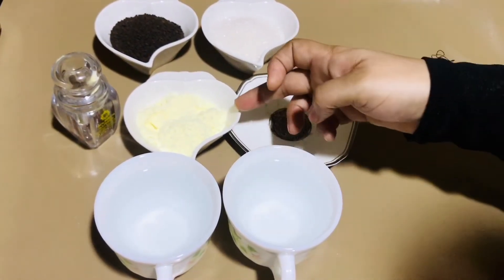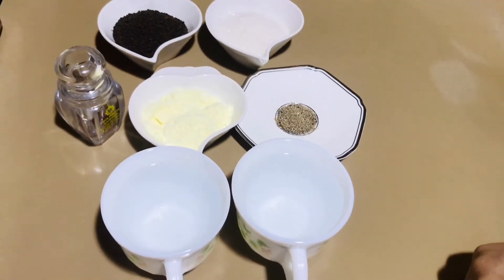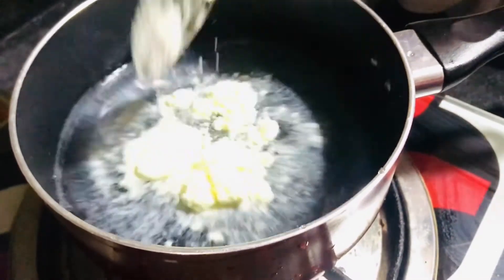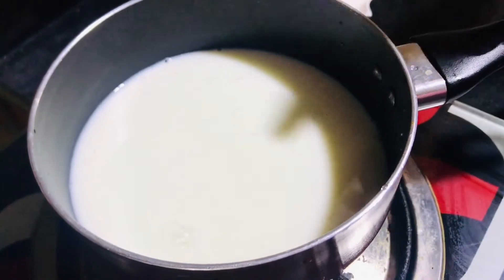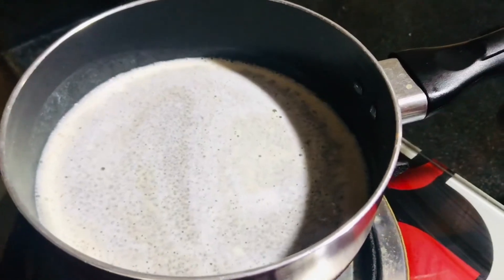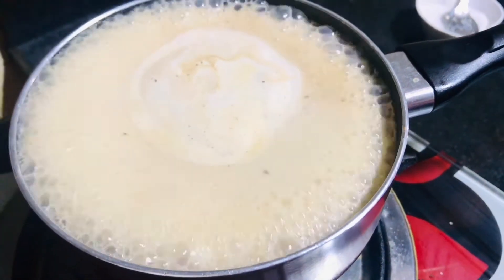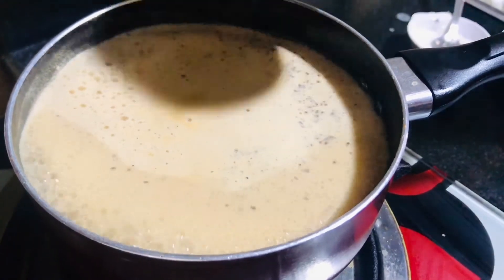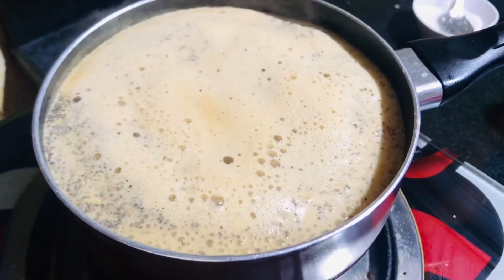ഇനി തലവേദനക് ഗുളിക വേണ്ട ഈ ചായ ഒന്ന് ട്രൈ ചെയ്‌തുനോക്കു // KADAK MILK TEA // MUST TRY....